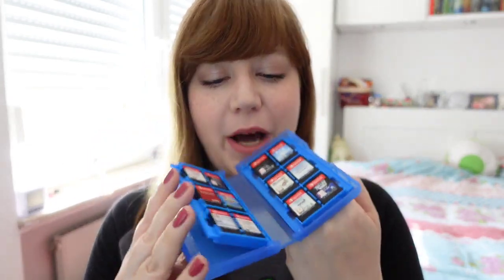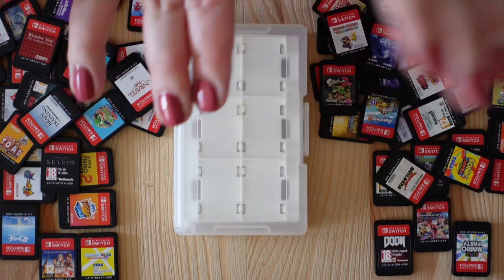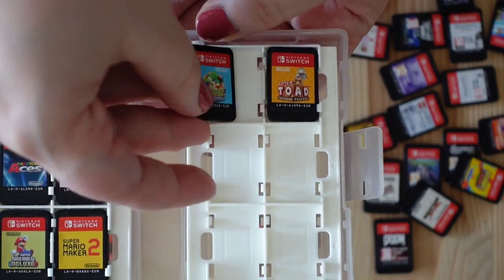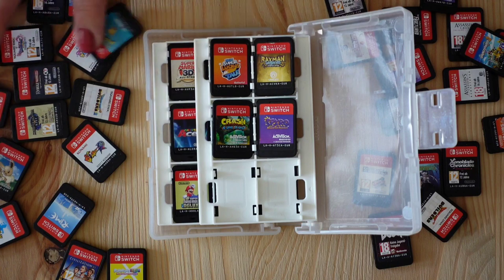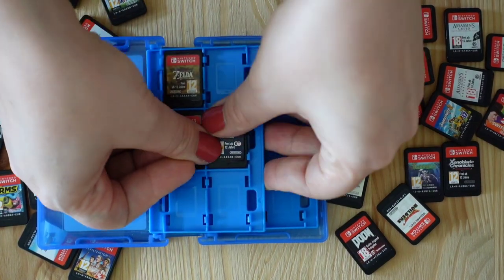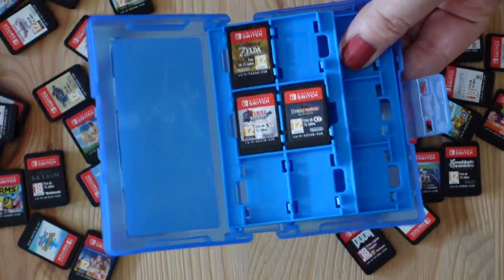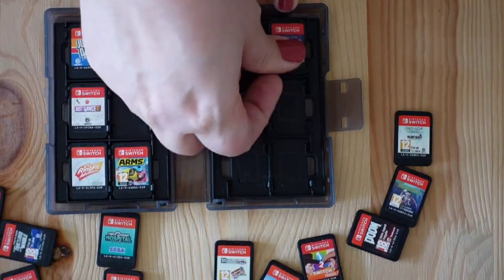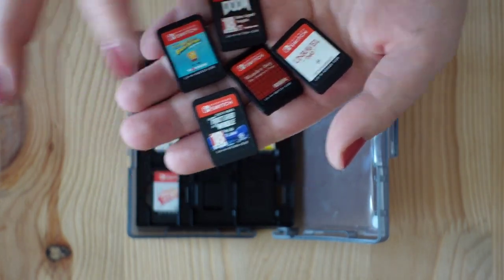Sorting my Nintendo Switch Collection with over 65 games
Heyho everyone, today I finally filmed how I sorted my Nintendo Switch Game Collection game cartridges for you :)

Games I own physical for the Nintendo Switch (I bought every game myself with personal funds or got them as a private gifts from friends and family):
The Witcher III Wild Hunt
The Legend of Zelda - Breath of the Wild
The Legend of Zelda - Link's Awakening
Hyrule Warriors
Splatoon 2
Mario+Rabbids Kingdom Battle
New Super Mario Bros U Deluxe
Super Mario Maker 2
Super Mario Party
Mario Tennis Aces
Luigi's Mansion 3

Sonic Mania Plus
Rayman Legends Definitive Edition
Unravel two
Wonder Boy: The Dragon's Trap

Assassin's Creed III Remastered
RIME
LEGO Harry Potter Collection
Pokemon Let's Go Eevee!
Pokemon Schwert
Ring Fit Adventure
Xenoblade Chronicles 2
Fire Emblem Three Houses
Bayonetta + Bayonetta 2

Dragon Quest Builders
The Elder Scrolls V Skyrim
South Park The Fractured But Whole
Just Dance 2018
Just Dance 2019
Super Smash Bros. Ultimate
Diablo III Eternal Collection
Overwatch Legendary Edition
ARMS
Overcooked 2
Civilization VI
1-2-Switch
PuyiPuyo Tetris

This video is created as a private hobby project for video game experience exchange without any business intend. Videos on this channel are not monetized by the creator. Single videos can be monetized if the copyright of same video has been claimed by a thirs party. This monetization cannot be controlled by the channel owner and no revenue is generated for her.